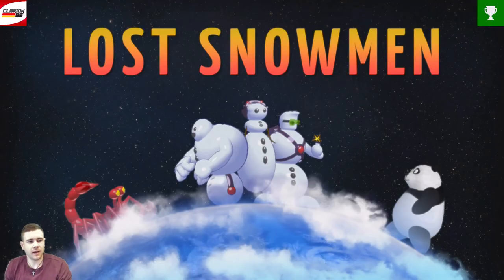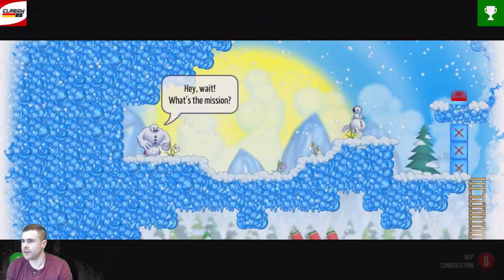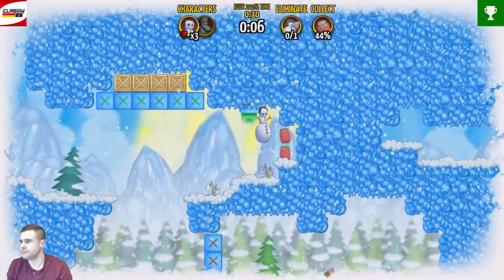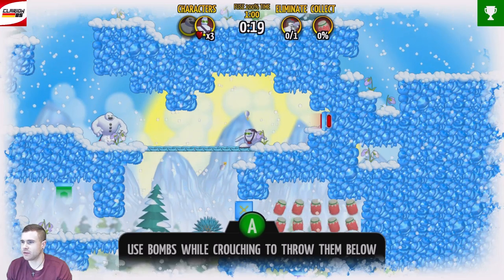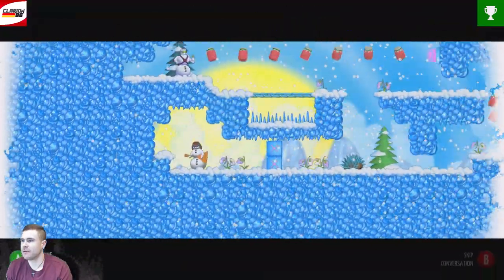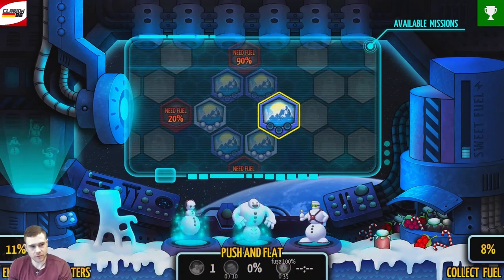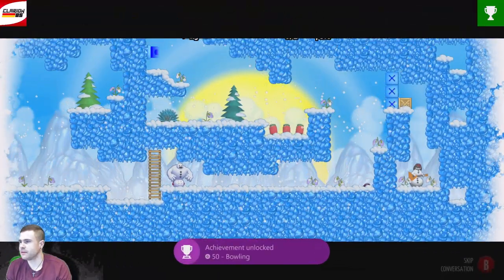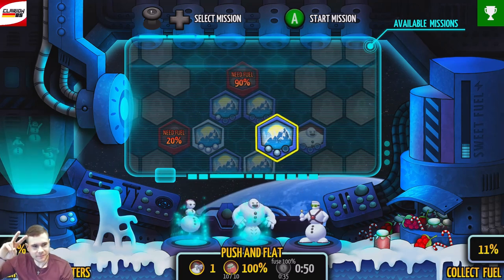Lost Snowmen Xbox 100% Achievement Walkthrough Easy 1000 GS 10 Min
Lost Snowmen Xbox 100% Achievement Walkthrough
Easy 1000 GS 10 Min

Timestamps
0:00 - 0:58 Intro
0:58 - 2:16 Level First Step
Knockout
2:16 - 3:22 Level Sit in the Pit
Sniper,Destroyer
3:22 - 5:50 Level Strike me again
Walls Breaker,Hold on, bro!,Springhead,Explosive Food
5:50 - 7:03 Level First Enemy
7:03 - 8:40 Level Push and Flat
Bowling,Best Camouflage,Gravity at work,

Last Achievement
Jammy Fuel - Once you have 10% Fuel

Publisher
SilenGames
Developers
Half-Face Games, SilenGames
Release
Today
Platform
Xbox One, Xbox Series X|S
Genre
Platformer